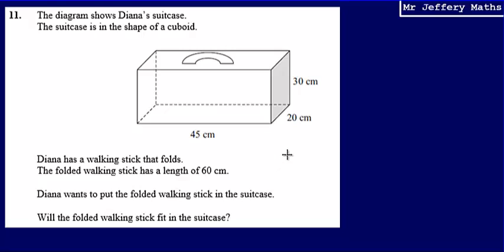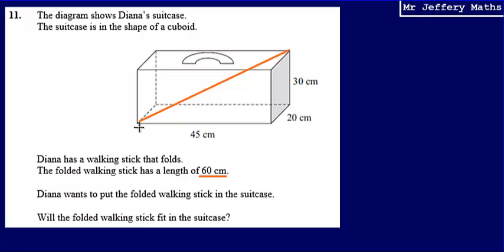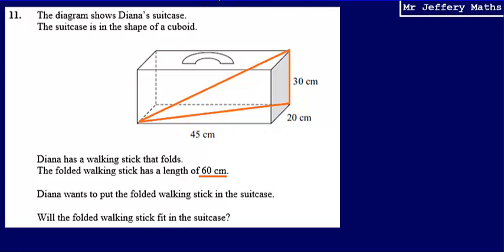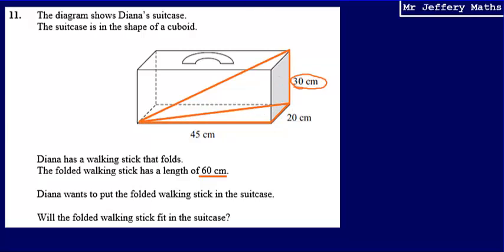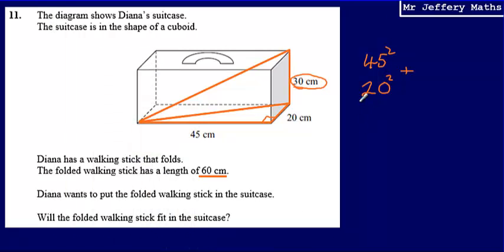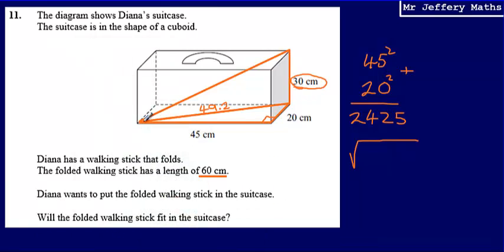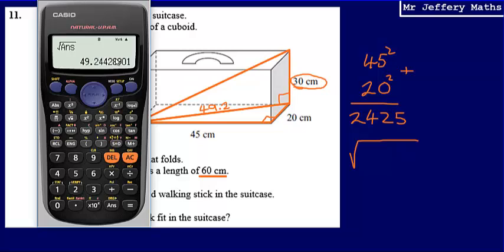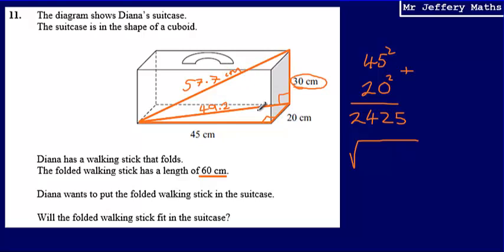11. 3D Pythagoras (GCSE Maths - Edexcel Practice Tests Set 2 - 3H)